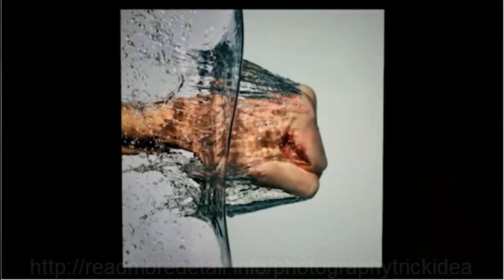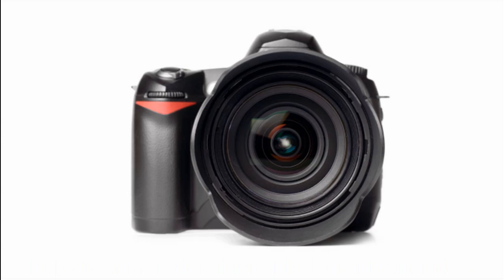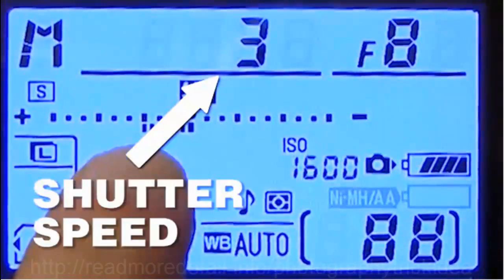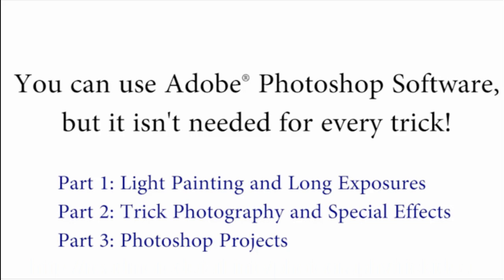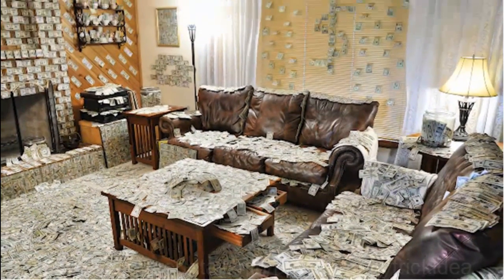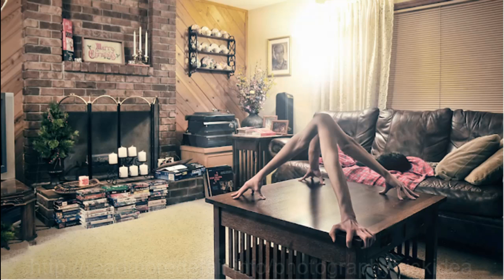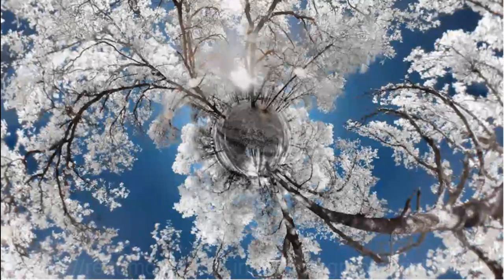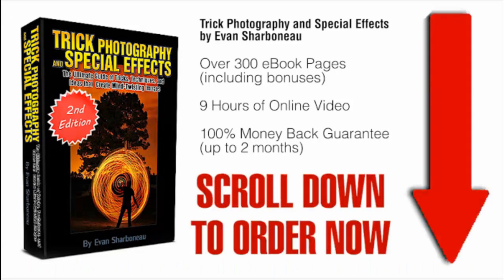Creative Photography Techniques Tips And Tricks Tutorial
Believe it or not, you don't have to own super expensive equipment or be some kind of camera wiz to take high quality camera shots like these.but all those hotdog pro photographers out there will NEVER reveal their secrets to you so I'm about to do it for you.

What trickphotographybook Can Do For You

Professional photographers and graphic designers know how important it is to keep learning new Photoshop skills and retool fundamentals skills. Like no other software I can think of, Adobe Photoshop repays the serious student with treasures and experiences that beginners only dream about. If you find yourself getting frustrated by not being able to make Photoshop work for you like it works for the best creative talent all over the world, the only thing that's stopping you is a lack of trickphotographybook.

Creative Photography Techniques
Photography Tips
Photography Tutorial
Photography Guide
Trick Photography Book